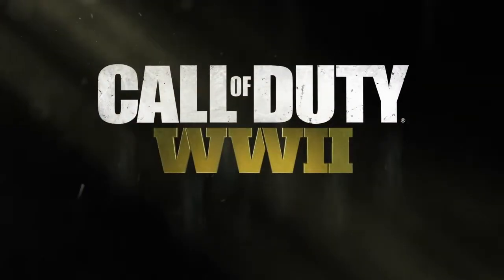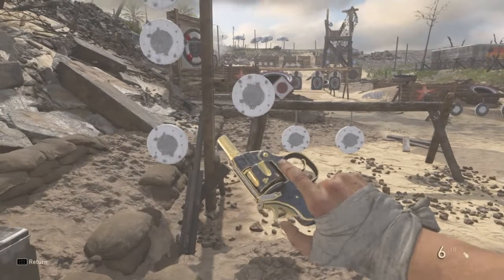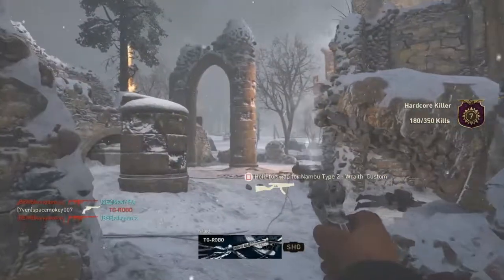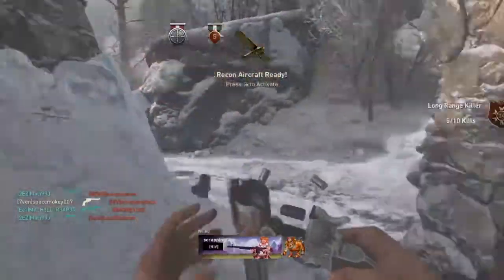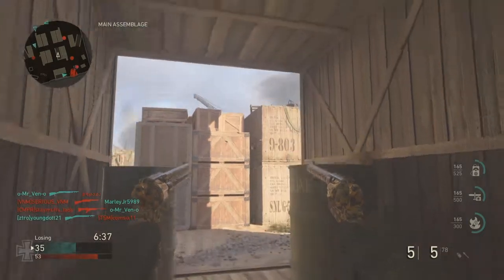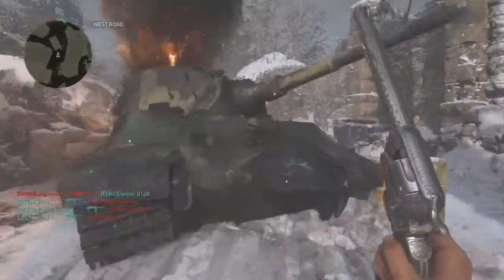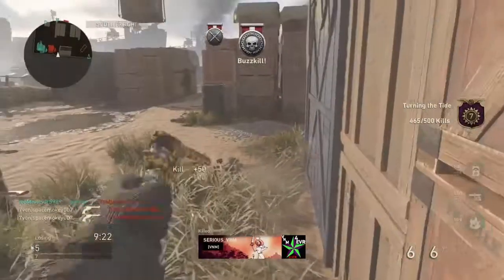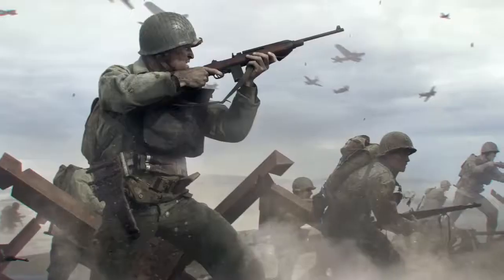ENFIELD NO.2*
SHAREfactory™